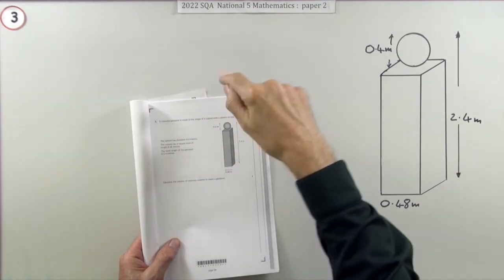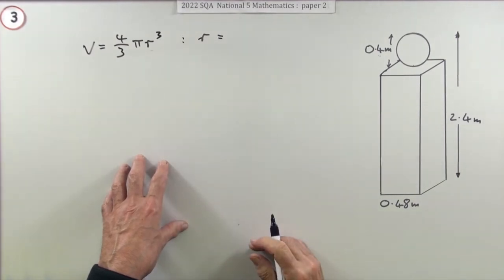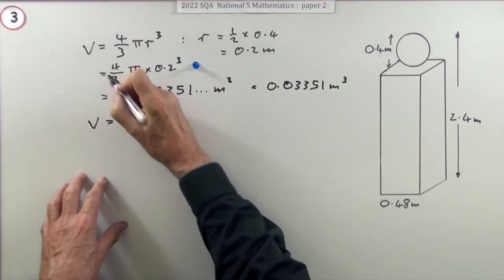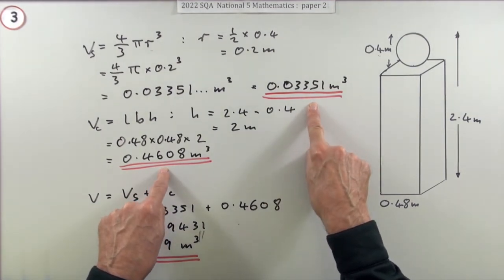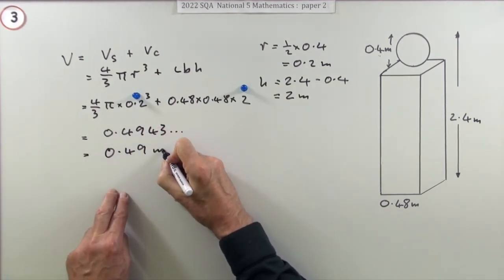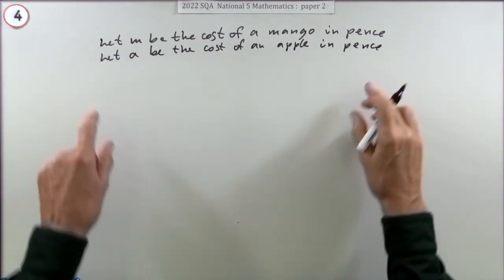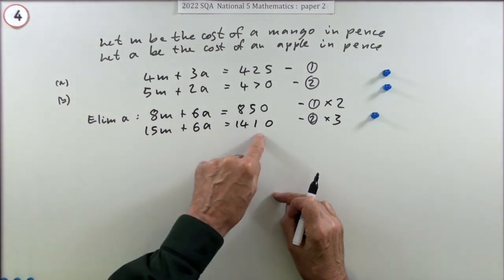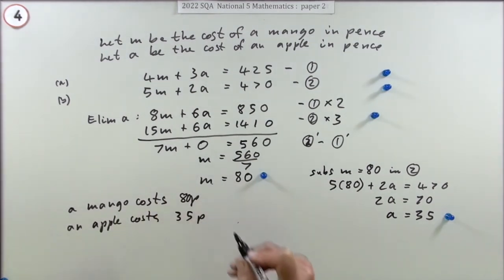2022 SQA Nat 5 Mathematics Paper 2: numbers 3 & 4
3. Calculate a composite volume consisting of a cuboid and a sphere.

4. Create and solve a pair of linear simultaneous equations.

Instructional exercise consisting of questions 3 and 4 from the second paper of the 2022 SQA National 5 Mathematics examination.